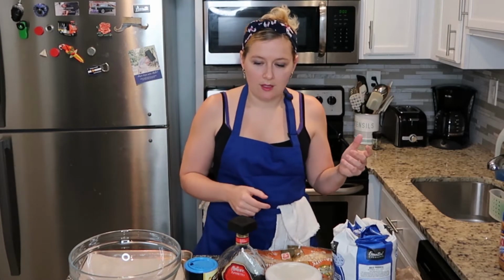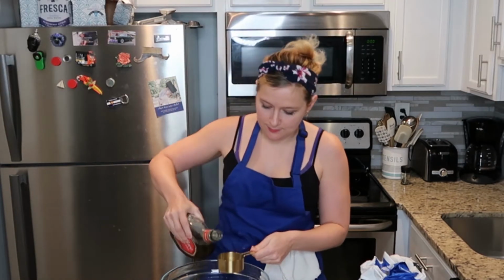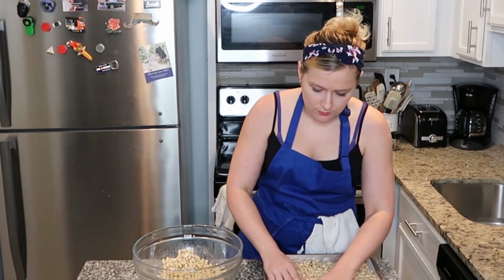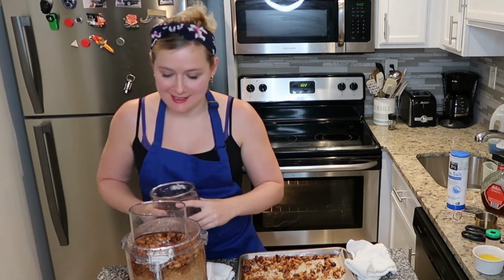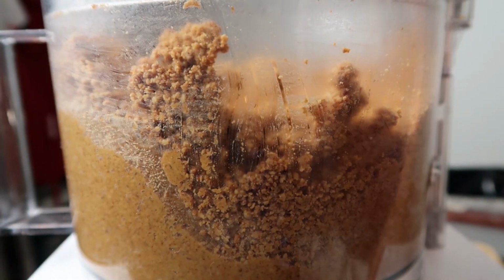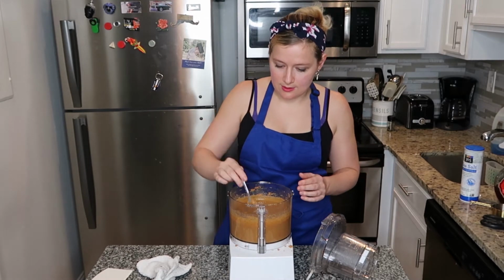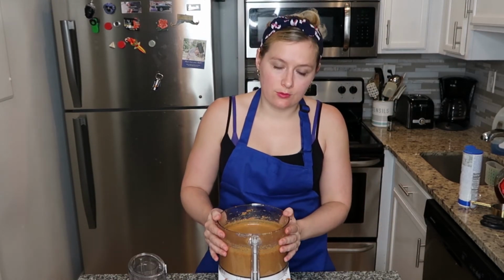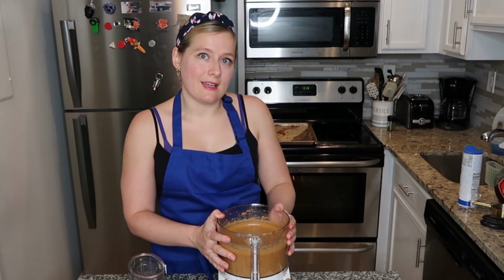The Ultimate Gourmet Peanut Butter Recipe!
Learn how to make the ultimate gourmet peanut butter at home with Chef Grace's easy recipe! This homemade peanut butter is full of flavor and can be used in so many delicious ways. Whether you spread it on toast, use it as a cake filling, or make the best PB&J sandwich, this gourmet peanut butter will be your new favorite.

We have ALL tried natural peanut butter by now, it's kinda gross. So I'm making something not as unhealthy as the commercial stuff, but not as unappetizing  as the health nut raw peanut butter you find in whole foods. It will have sugar and fat but it's mostly peanuts. It's also 100% delicious.
If you want to make it vegan use an oil instead of butter, I would recommend coconut oil since it is a semi-solid at room temperature and has a pretty neutral flavor.

If you're interested in the food processor I use here's a link to it on Amazon. I appreciate your support.